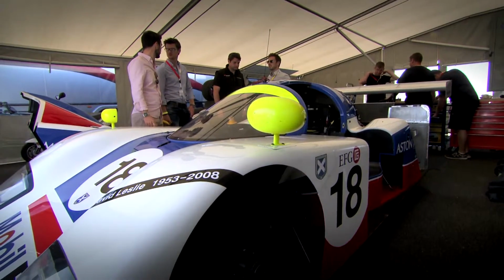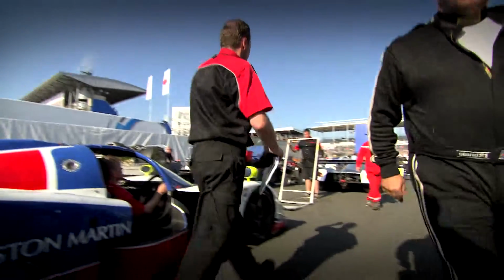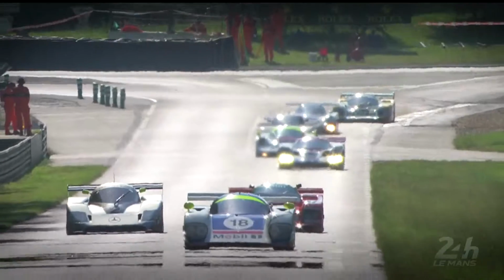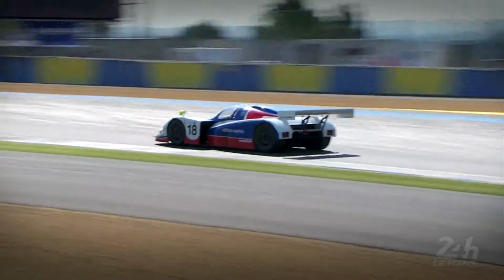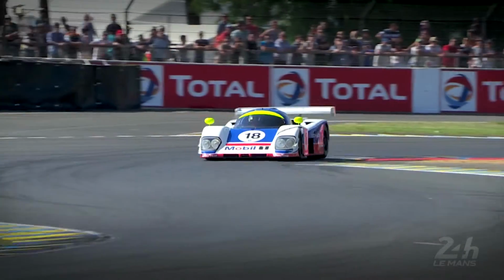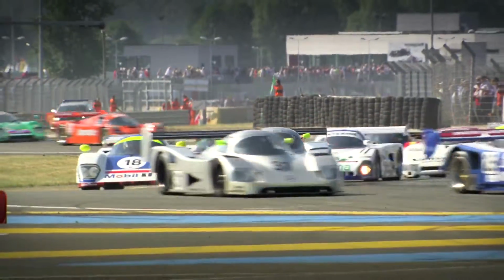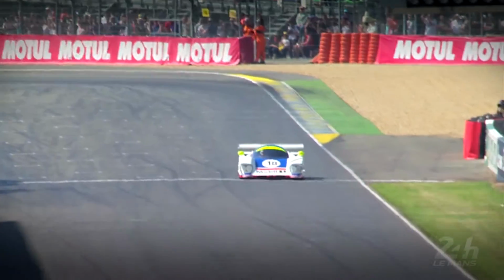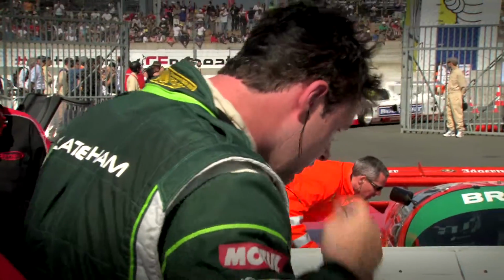Back To The Track – The 2014 Le Mans Classic | Mobil 1 The Grid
Mobil 1 The Grid goes behind the scenes at the Le Mans Classic, a support race held every year at the iconic 24 Hours of Le Mans race weekend. 2014 saw the return of the beautiful, ear-bursting Group C prototypes to their spiritual home.